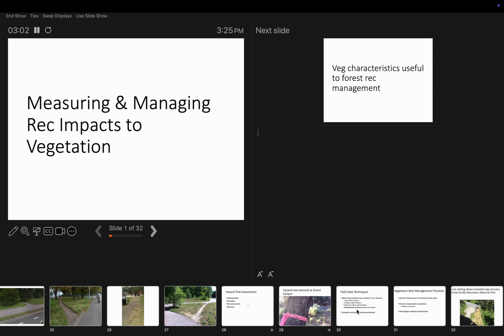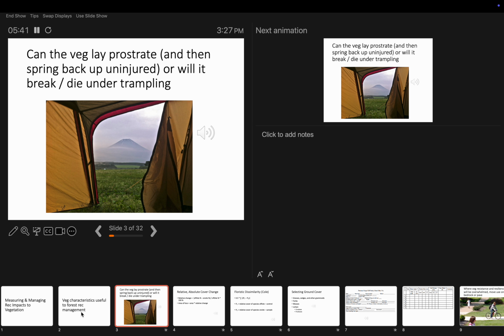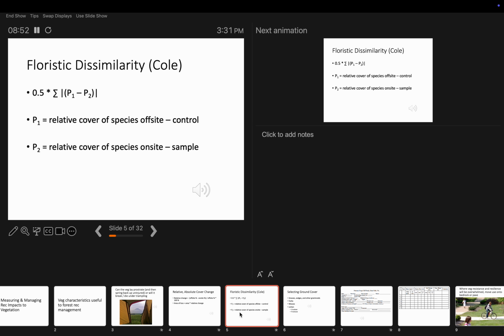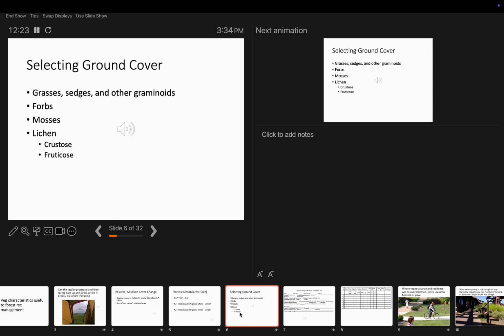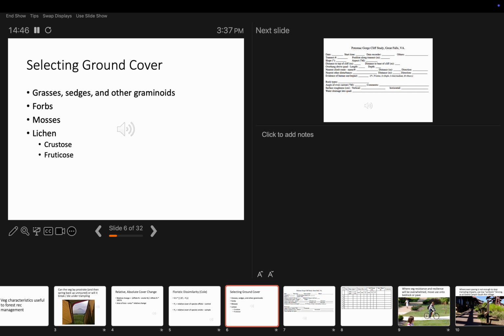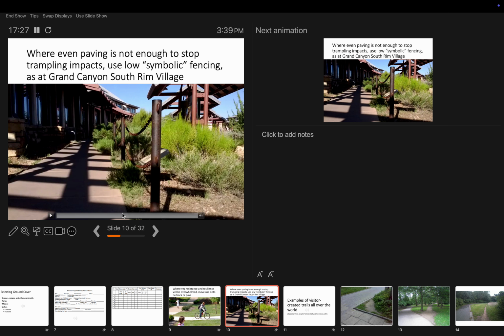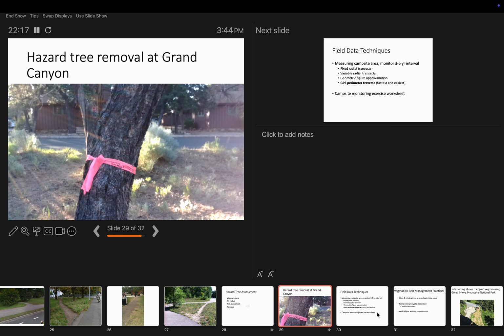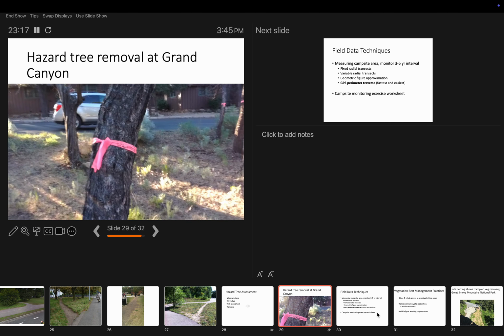Vegetation as Forest Rec Resource Management Approaches 2024